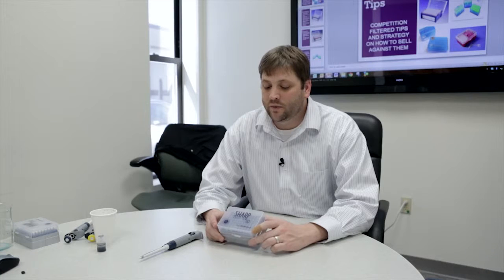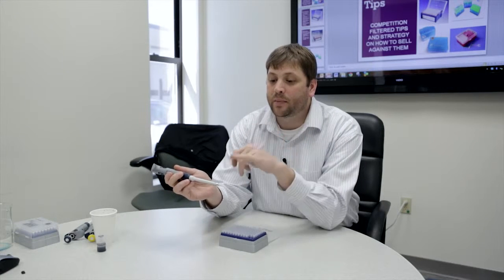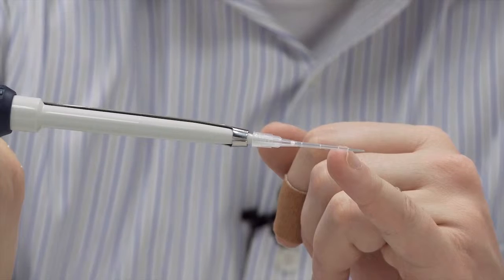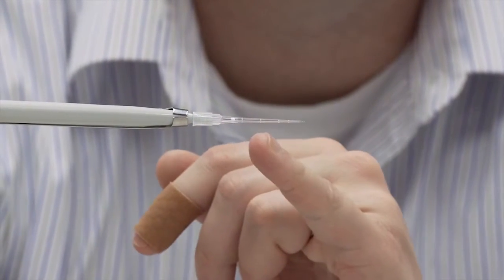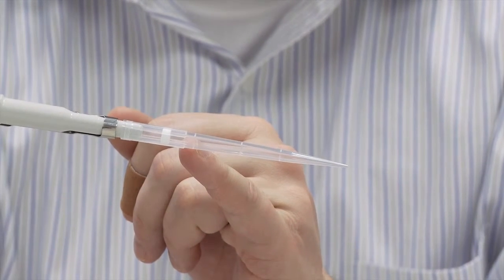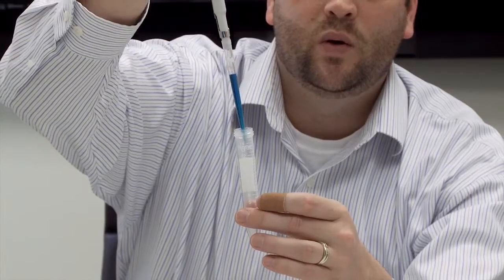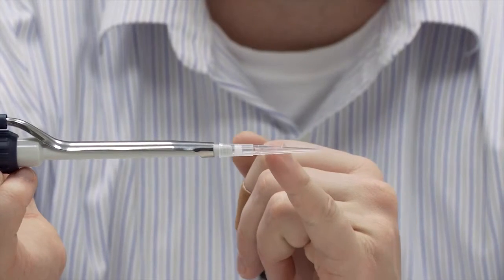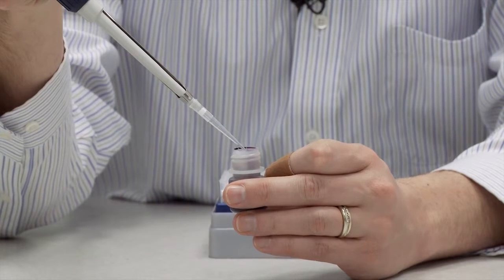Denville Scientific SHARP® Precision Barrier Tips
Denville Scientific’s SHARP® Precision Barrier Tips eliminate false signals and cross contamination caused by aerosols. SHARP® tips feature Denville's new low retention polymer technology that virtually eliminates sample retention. Our inert hydrophobic barrier prevents pipettor contamination without trapping liquid or contaminating samples. These tips provide the most accurate sample delivery in the industry. They contain no nucleic acids, PCR inhibitors, detectable nucleases or endotoxins. All sizes are natural color, presterilized and free of metallic content. Racks are shrink wrapped and sterilized and they fit Pipetman®, Ultra EZpette, XL3000i and other leading pipettors.